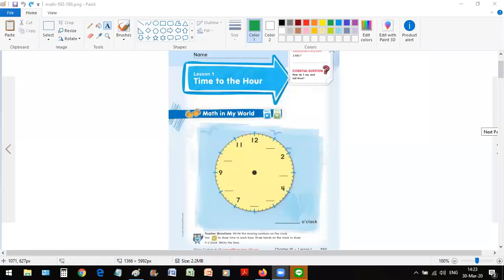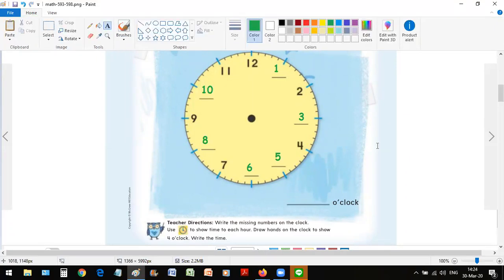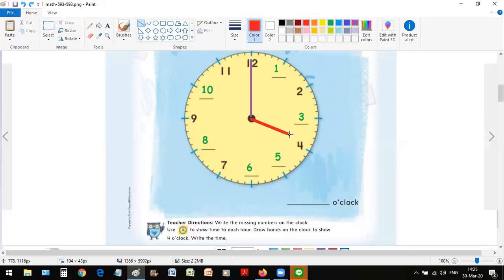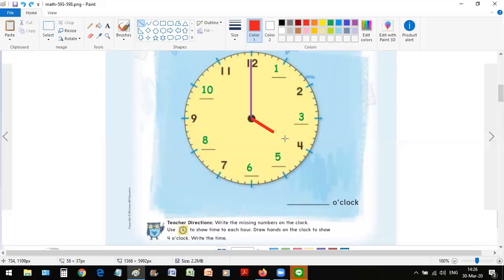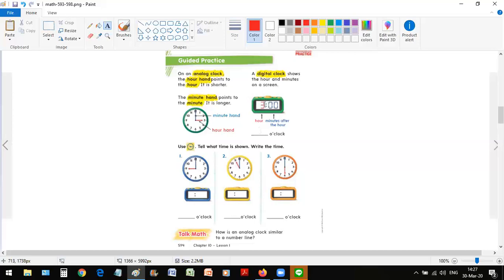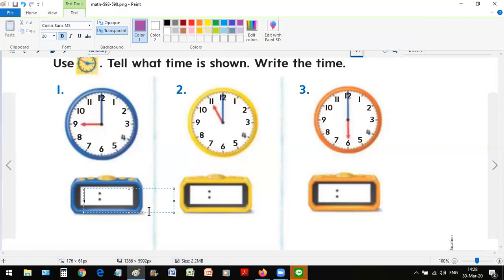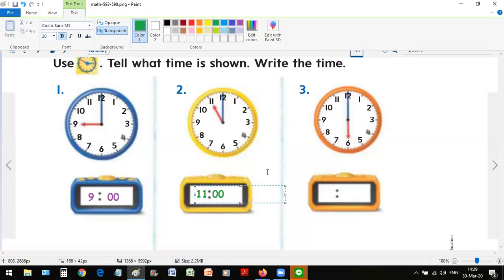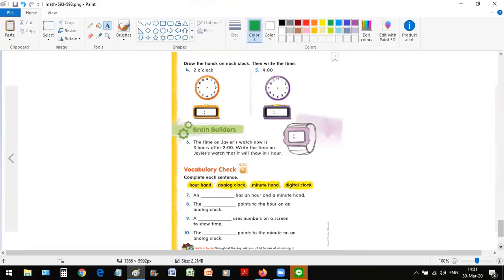Grade 2 Math - Time to the Hour - 30 March 2020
Chapter 10 / Lesson 1: Time to the Hour
- Complete pages 593-598
- When done, submit photos of pages 597-598 (My Homework) in Google Classroom